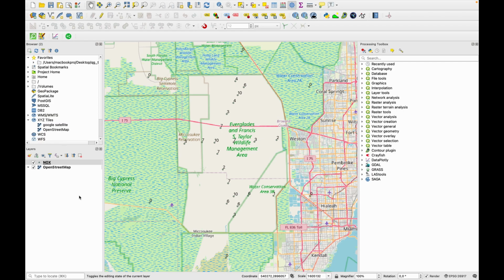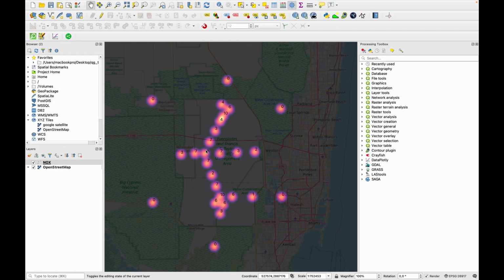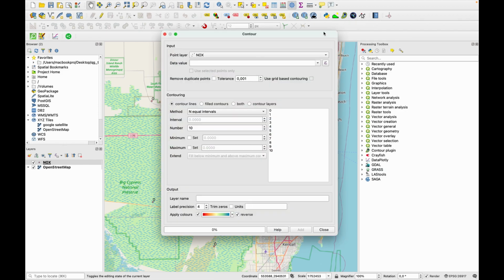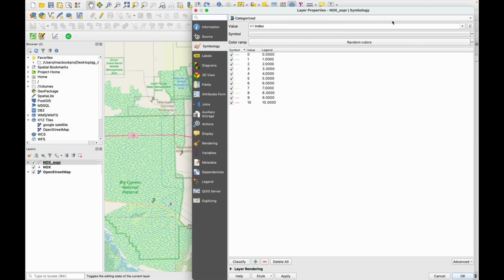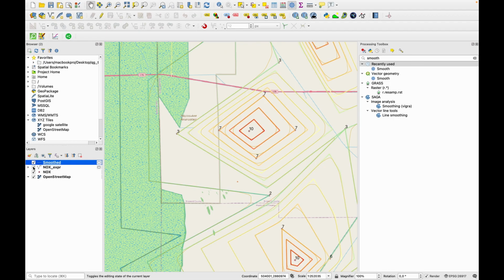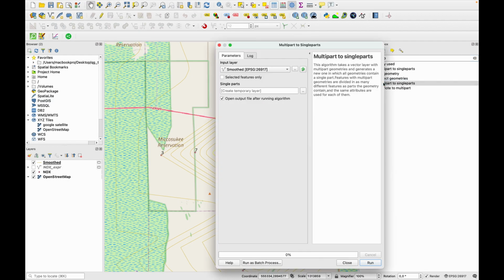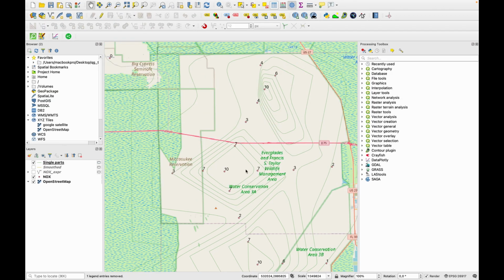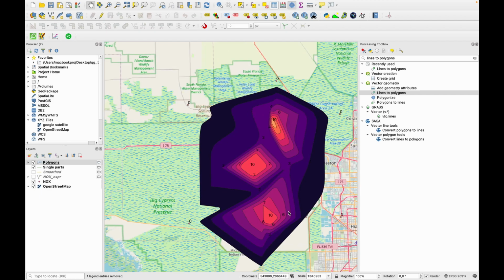Create Raster Heat Map | QGIS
Create a raster heat map from shapefile point data.